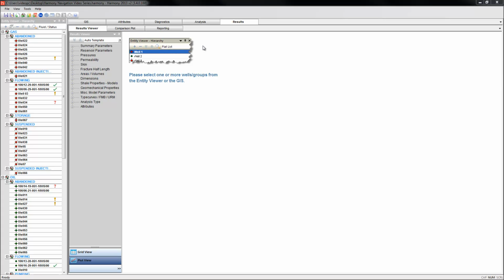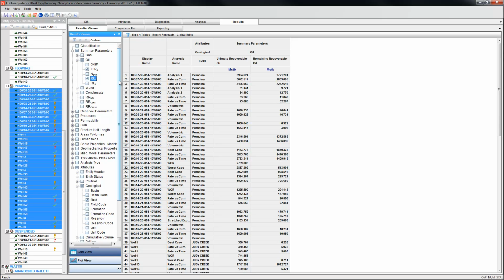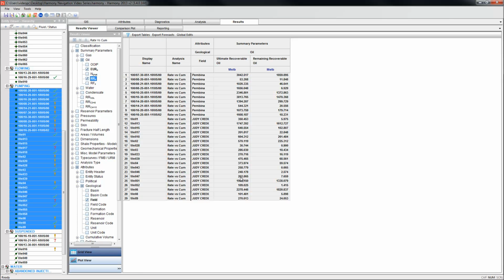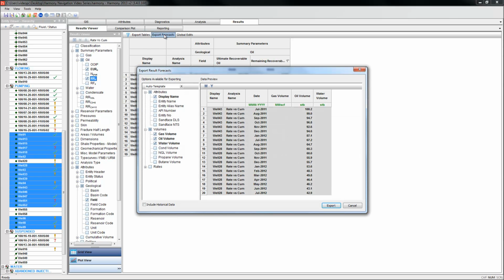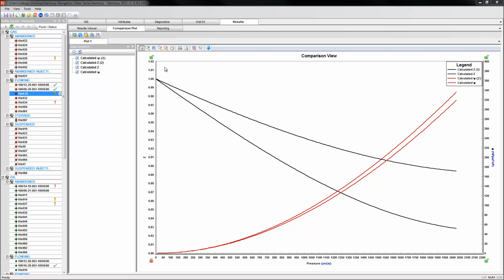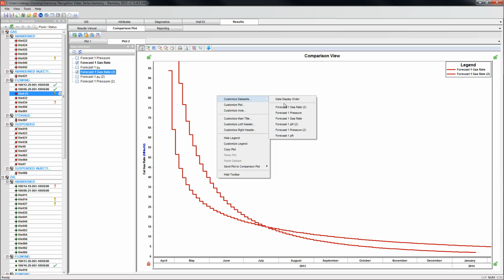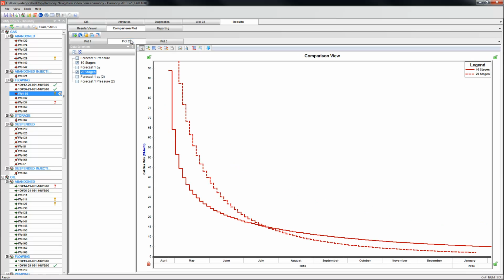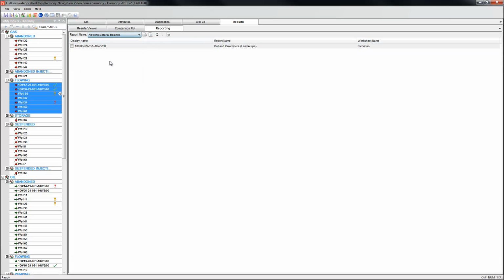Fekete Harmony™ 2013 v2 Navigation Chapter 4 -- Results